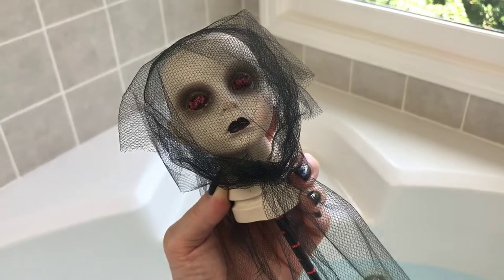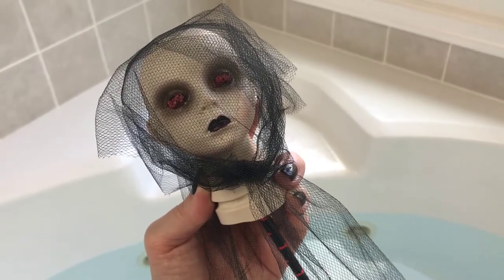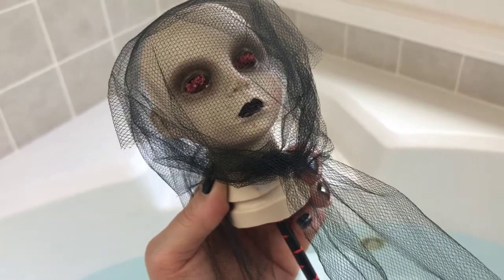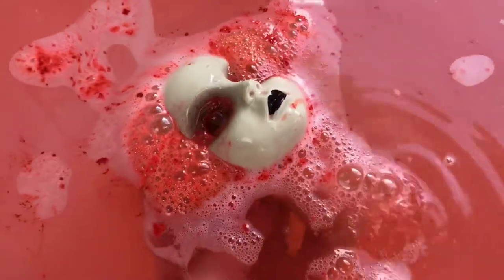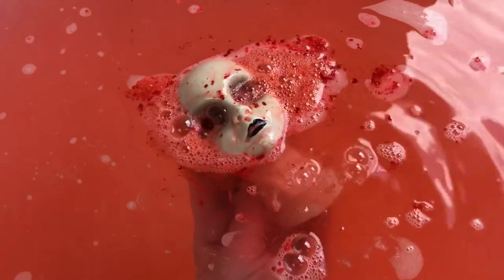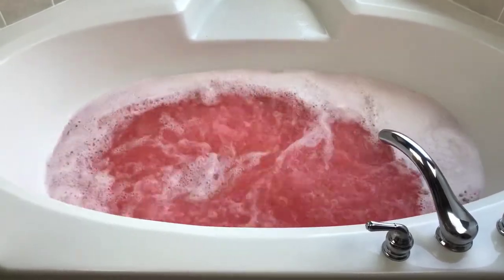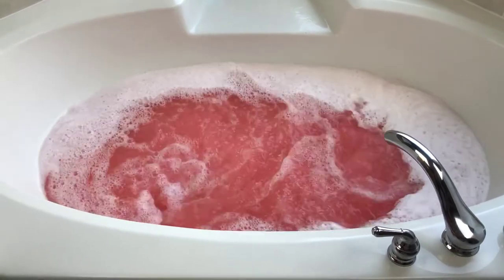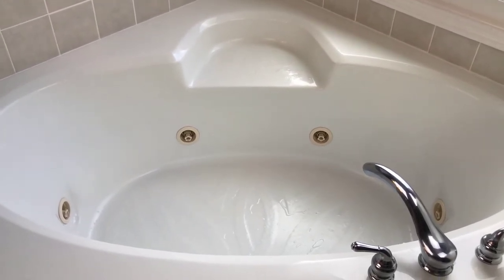SWEET SHOP OF HORRORS - "Suzie" BLEEDING DOLL HEAD Bath Bomb Demo in Jetted Tub *COOLEST BOMB EVER!!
Hi guys! I hope you enjoyed today’s demo & review of the “Suzie“ bath bomb from SWEET SHOP OF HORRORS in my jetted tub!

OMG what else can I say about that bomb?? “Suzie” gets an A+ for creativity AND creepiness! LOL 😉  I thought she was absolutely wonderful! She is scented in “MAY flowers”, as she was inspired by the 2002 movie MAY. I thought she smelled like freesia, but the scent is actually *plum, peach & plumeria w/ musk - OMG, so good! She turned my bath water a fabulous watermelon red, but left no clean up whatsoever. I plan on purchasing another “Suzie” bath bomb asap!! 😀 👍

All the links are listed down below!

SWEET SHOP OF HORRORS